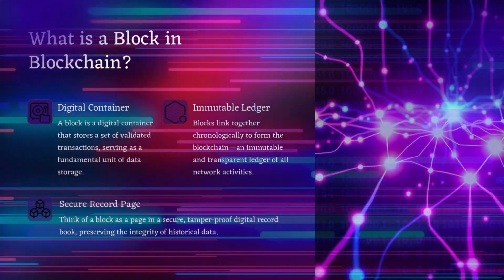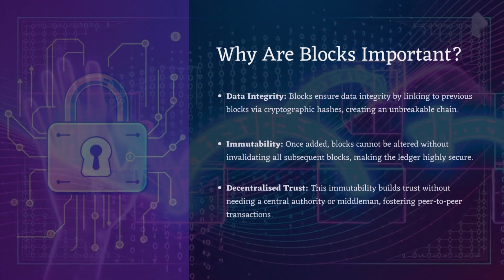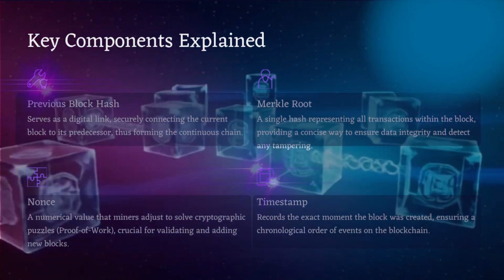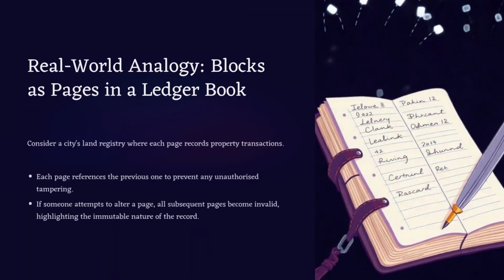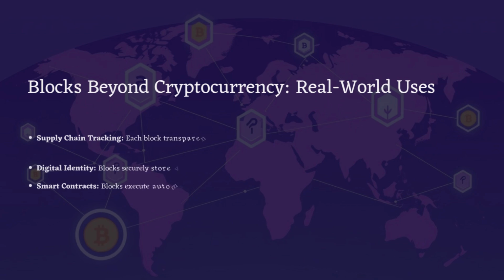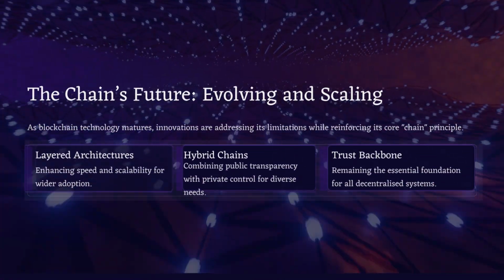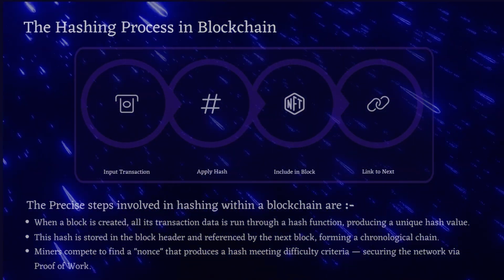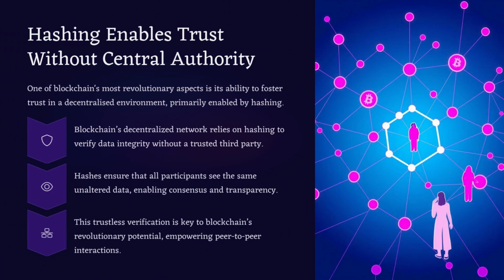The Hidden Magic Behind Blockchain | Why Blocks Build Digital Trust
Ever wondered how blockchain actually works? 🤔
In this video, Aman Yadav breaks down the hidden magic behind blockchain — explaining Blocks, The Chain, and Hashing in the simplest way possible!

From digital containers that store transactions, to cryptographic fingerprints that make data tamper-proof — you’ll finally understand how blockchain creates trust without middlemen.
Whether you’re a student, tech enthusiast, or just curious about Web3, this video will make blockchain click for you! 💡
by:-
🎓 Presented by: Aman Yadav
Branch:-CSE-A,3rd Year,5th Sem
Roll No:- 3CSE-12
Department of Computer Science & Engineering
JD College of Engineering & Management